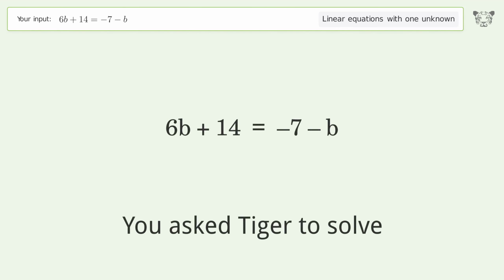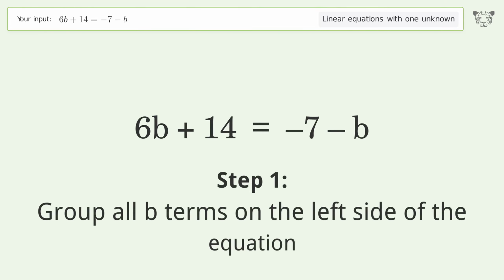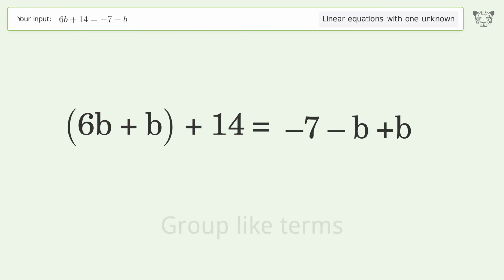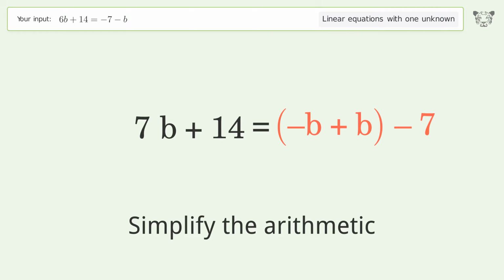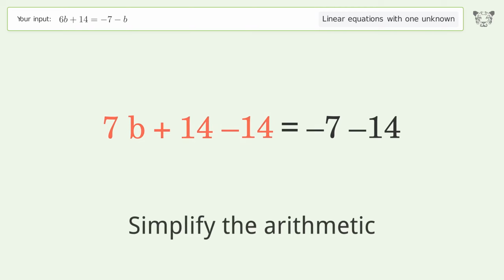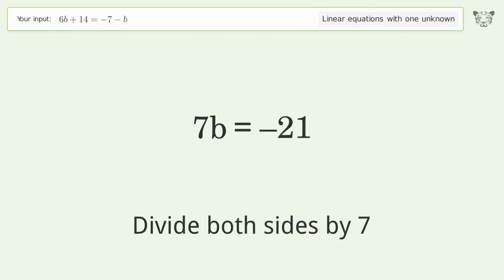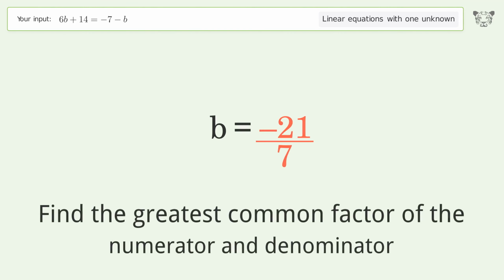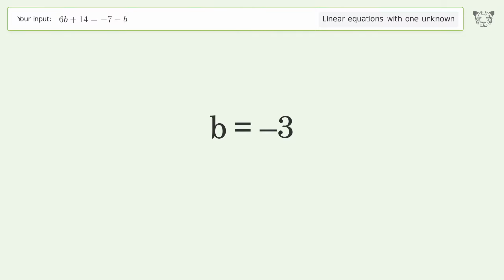Solve 6b+14=-7-b: Linear Equation Video Solution | Tiger Algebra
Struggling with 6b+14=-7-b? Watch our step-by-step video on Tiger Algebra to master this linear equation effortlessly. Also check out for more tips and tricks for dealing with linear equations with one unknown